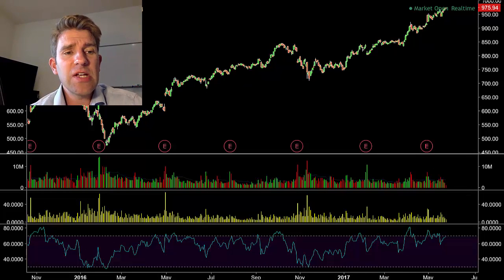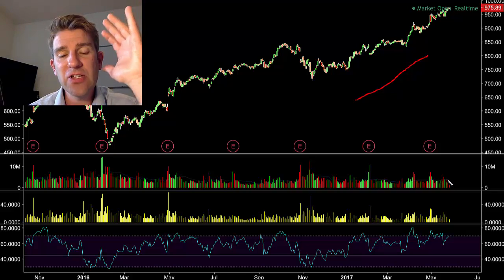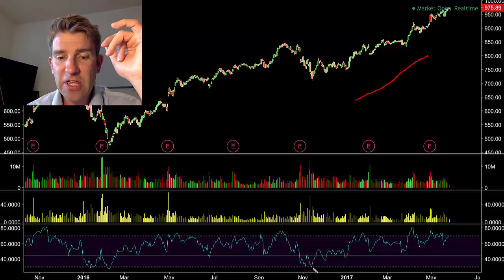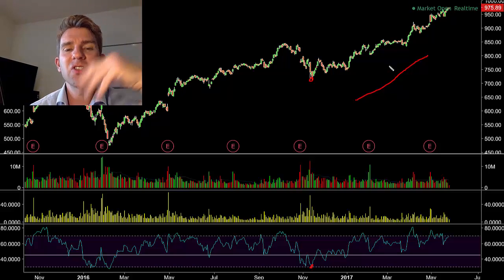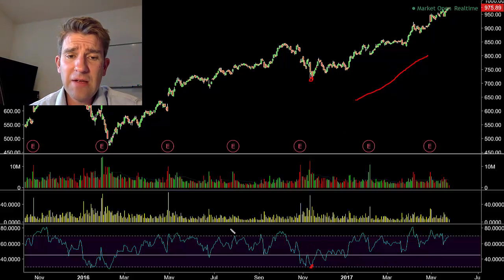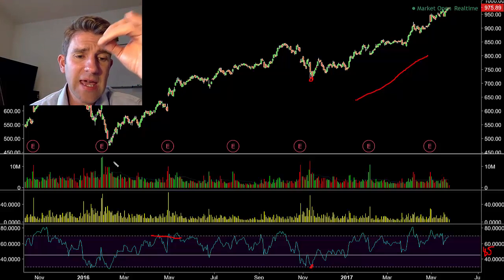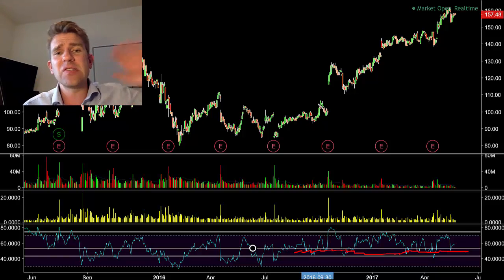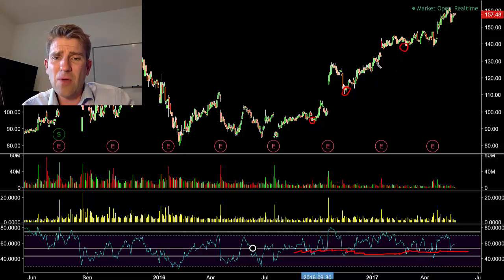Using the RSI [Relative Strength Index] to Filter Out Bad Trades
Filter Section 4.  Indicators as a filter - RSI is a powerful tool to stop you chasing highs and selling lows. Use overbought and oversold conditions as a filter for your trades.  Those filter indicators might take out a few winning trades but eventually they can help you stick to the right side of a market.  We are using an oscillator indicator here; the Relative Strength Index.  Traditionally RSI is oversold when it's below 30 (some people use 25).  You need to understand here that if you are in a very strong uptrend or downtrend, the RSI is very rarely going to go under 20 - it is not going to hit it because the strength is too strong.